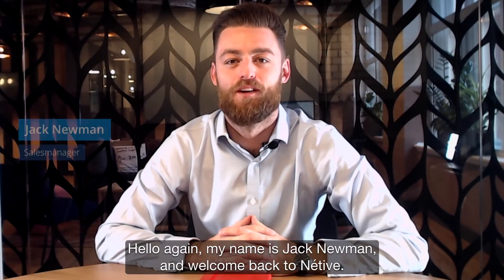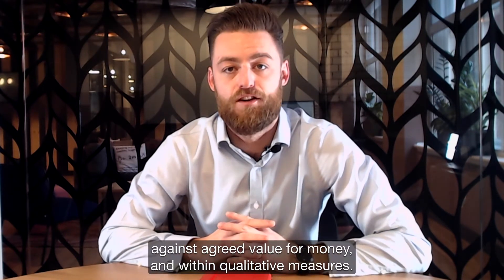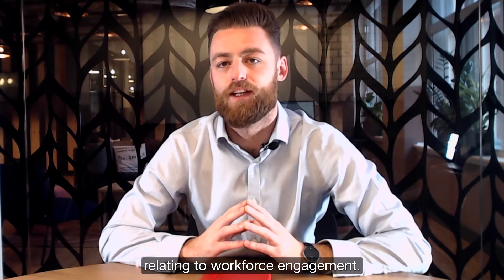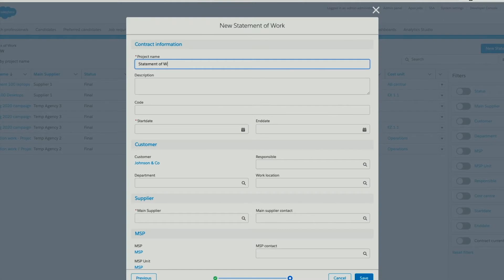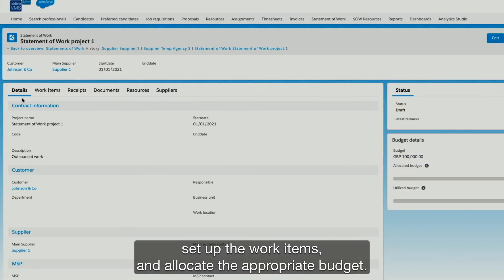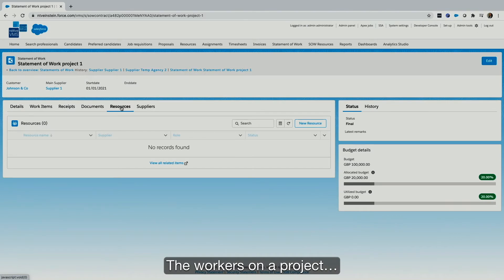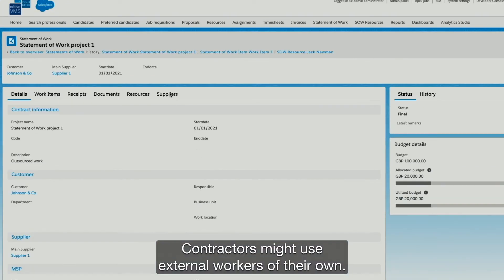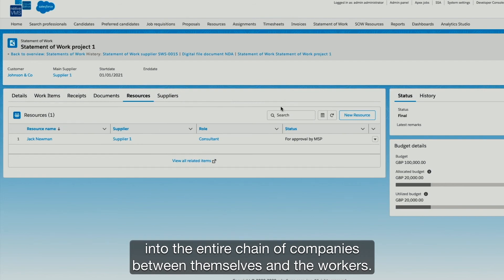Nétive VMS feature video: Statement of Work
In a series of feature videos, Nétive VMS demonstrates parts of its functionality. Like to know more?

VMS: TBD
ATS: TBD
Advanced Workforce Analytics: TBD